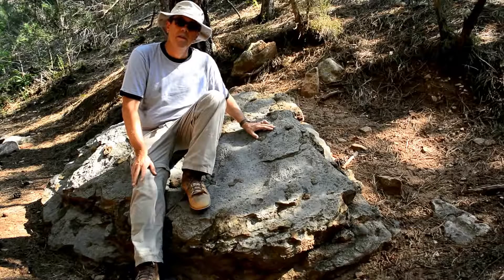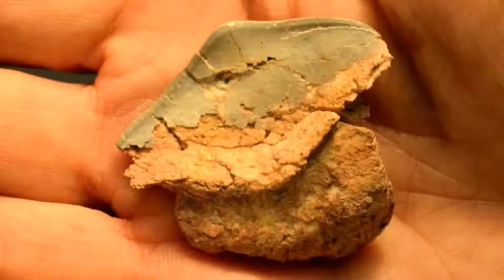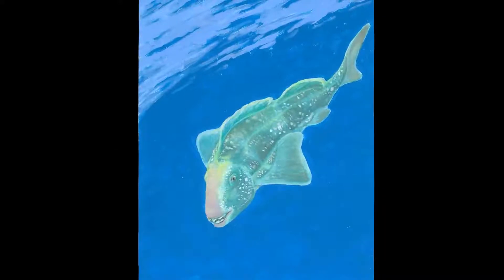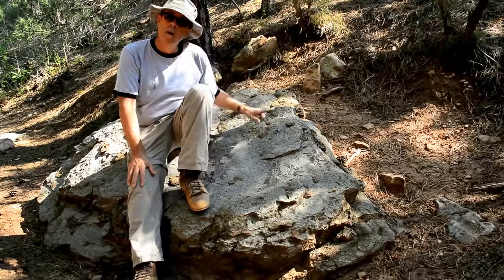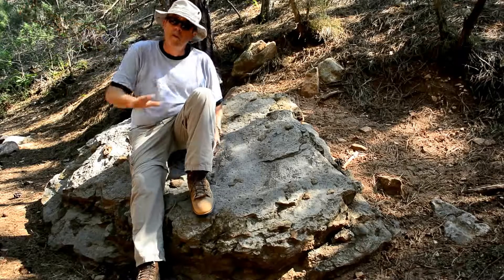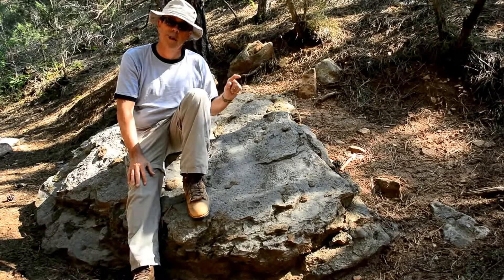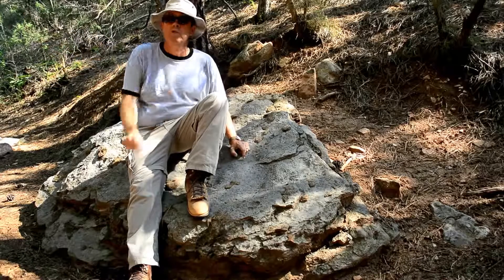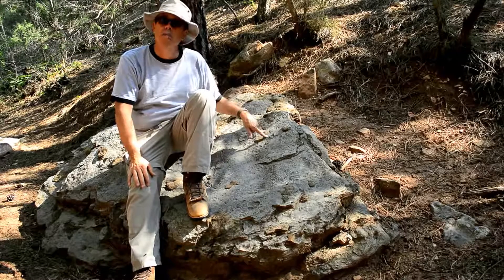Sandia Mountain Natural History Center Station #4